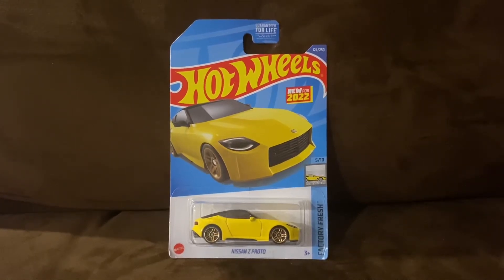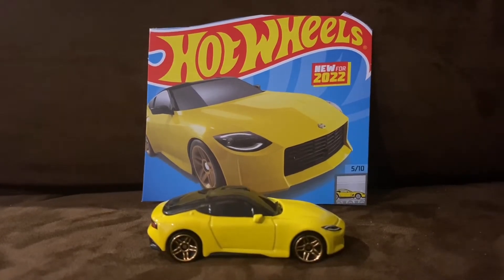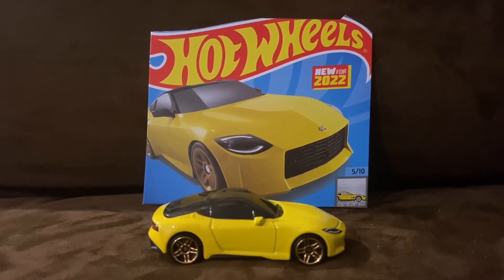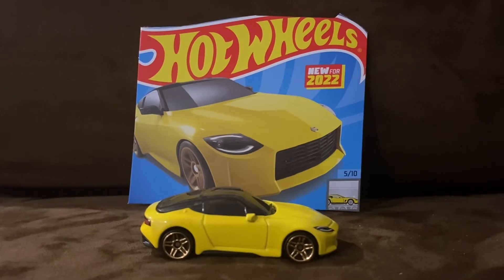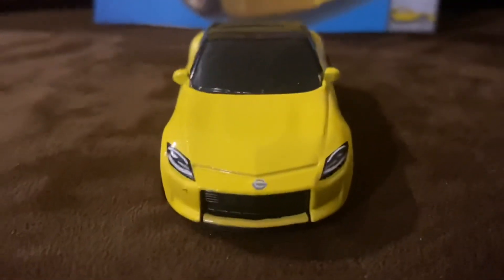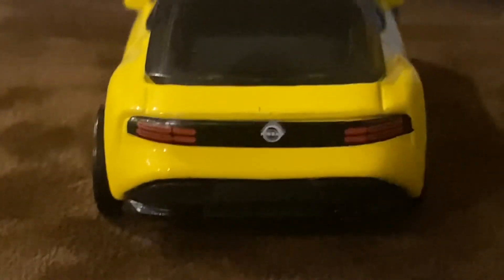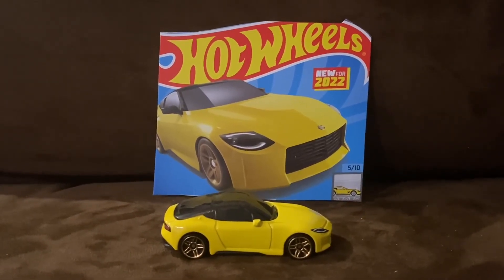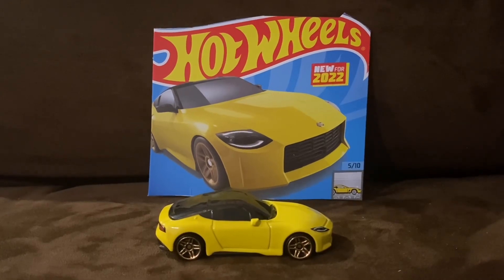Unboxing and Review: Hot Wheels - Nissan Z Proto (Factory Fresh)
The Nissan Z Proto is one of the BEST Hot Wheels New Castings this year!